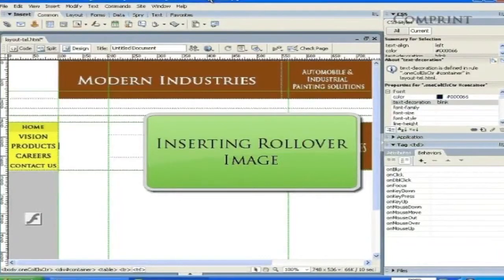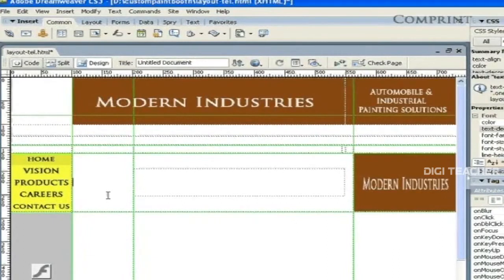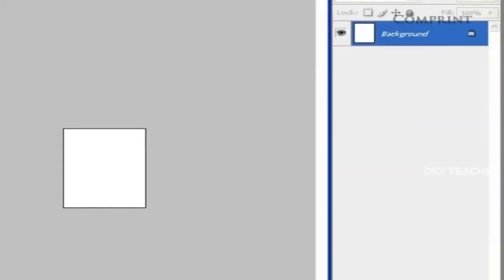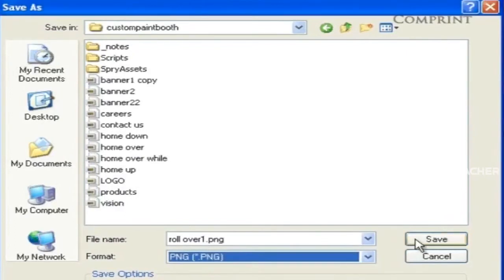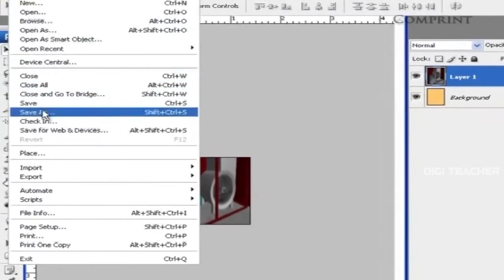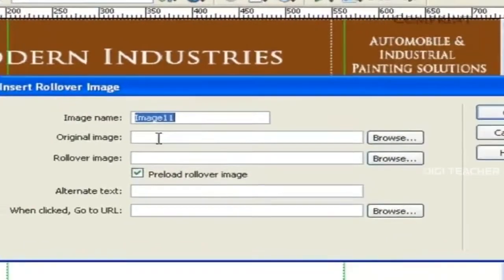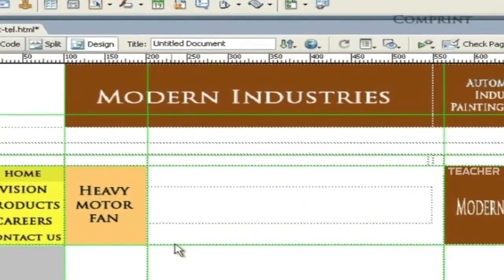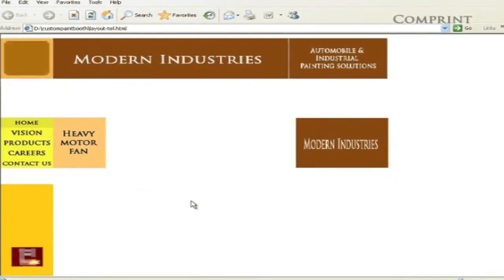Web Designing Tutorial | Inserting A Rollover Image In The Layout Of A Webpage | Digi Teacher